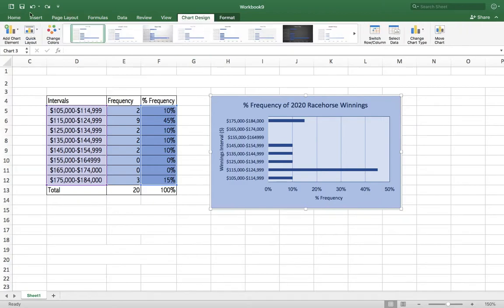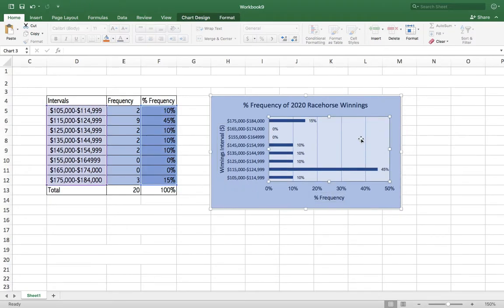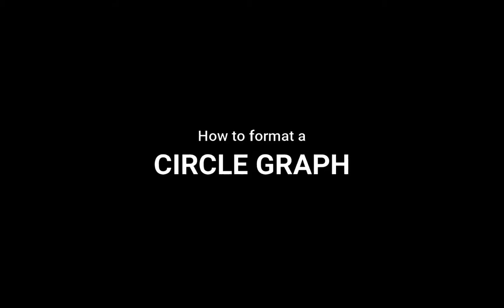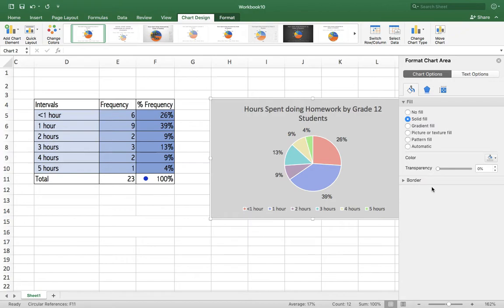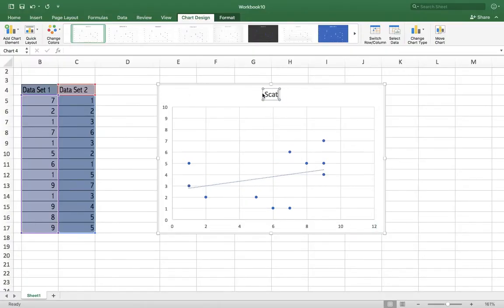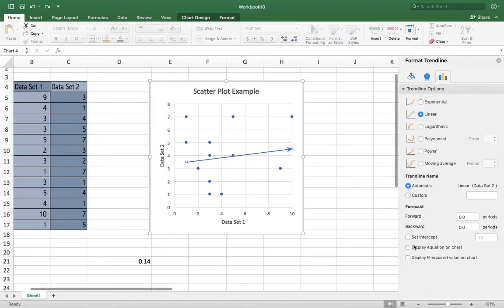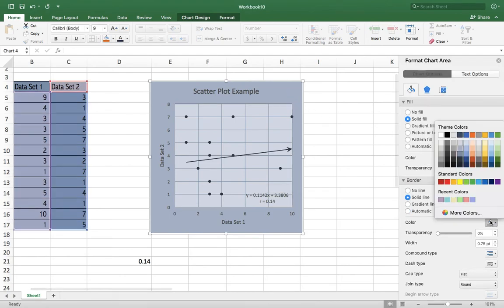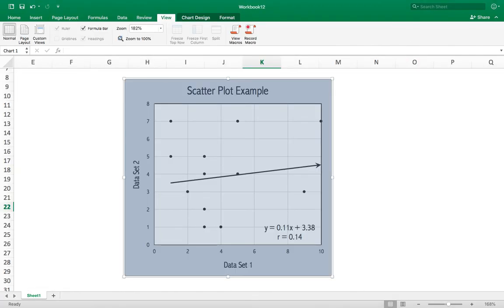Unit 1 | Intro to Statistics | Formatting Graphs - Demonstration